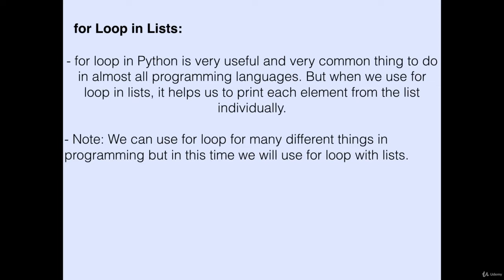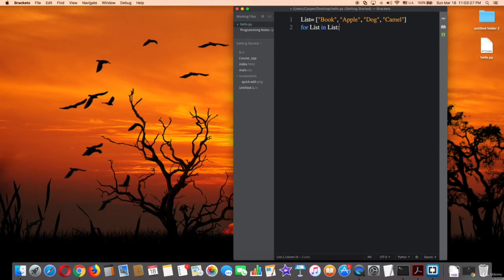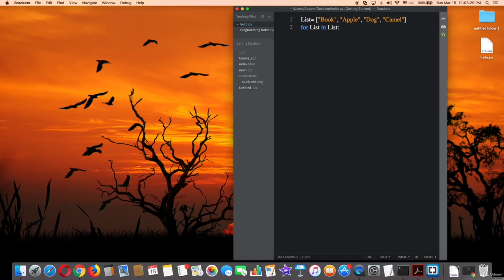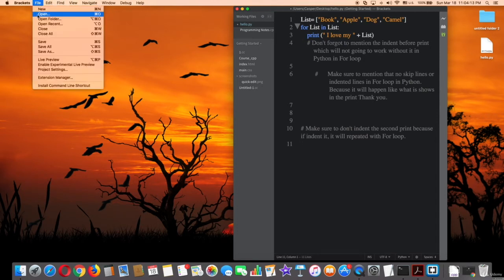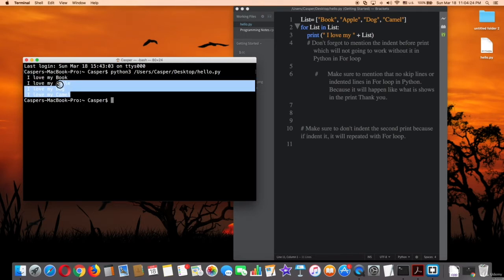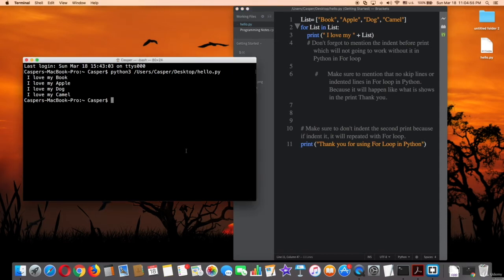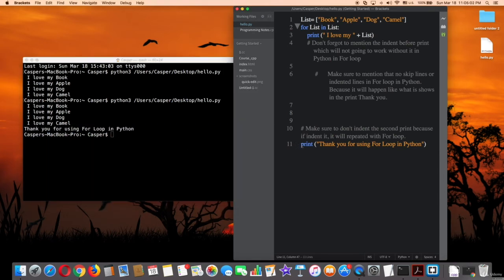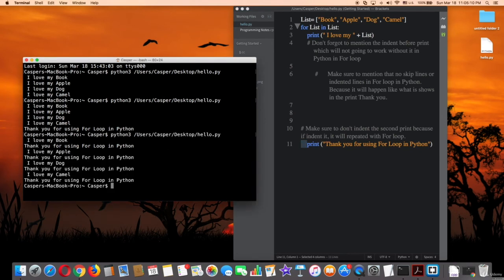Using for Loop in Lists